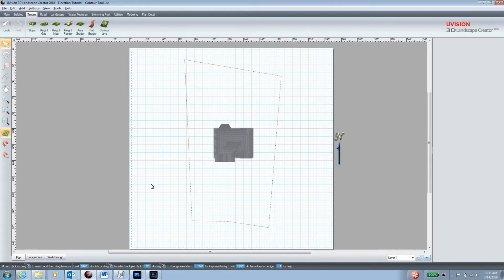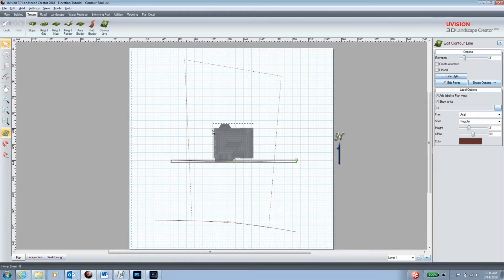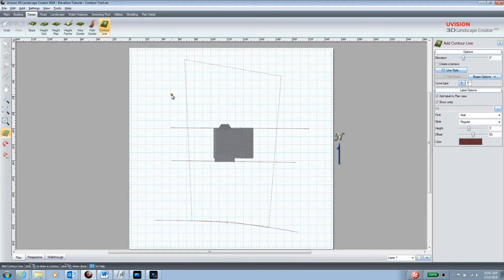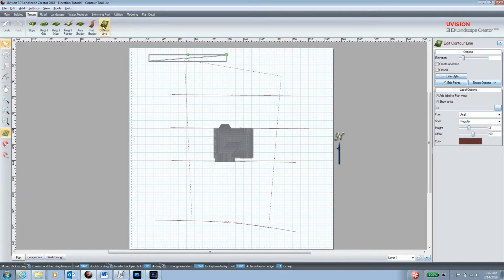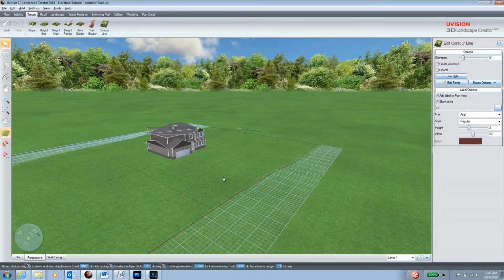How To Use The Terrain Tool For Simplistic Contours In UVision